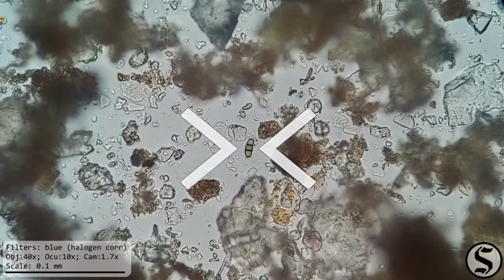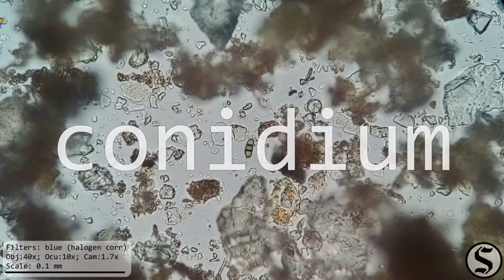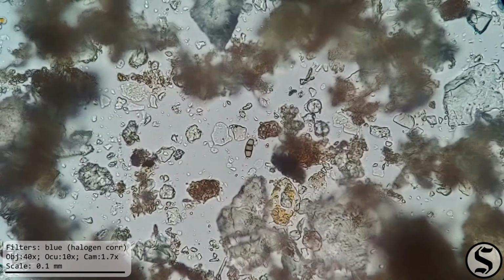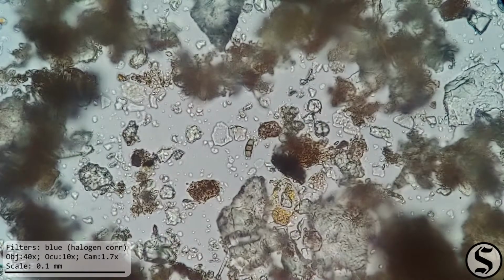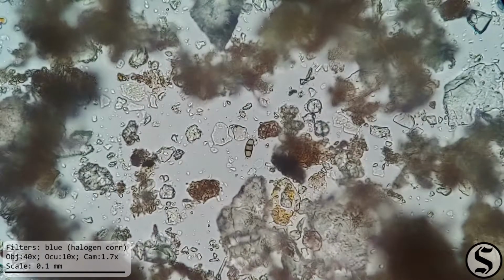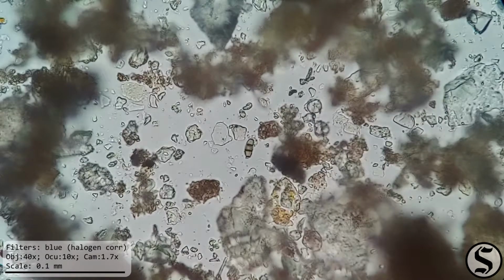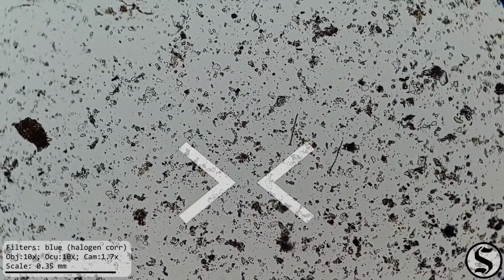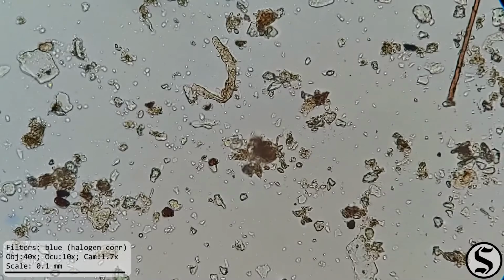Expedition 5 - Moss Microbes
A microscopic exploration of microbes living on moss.